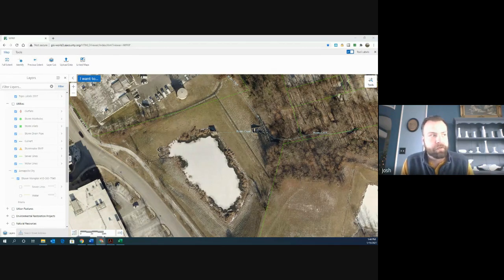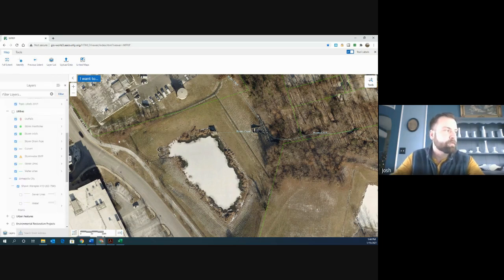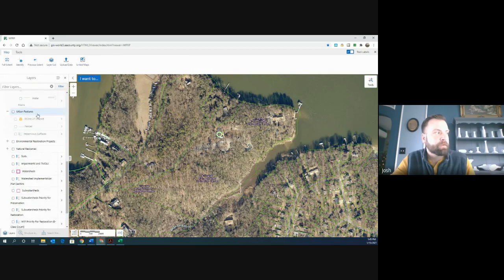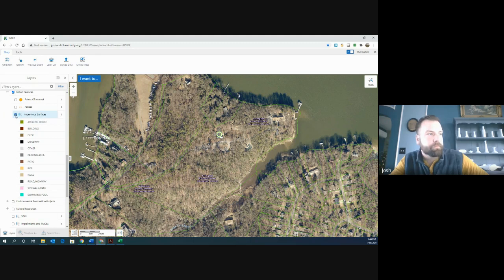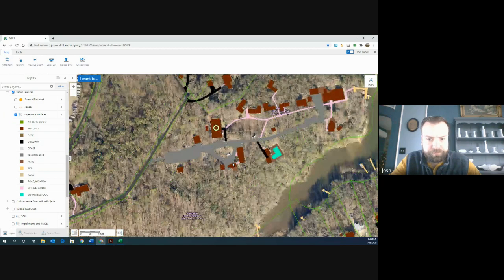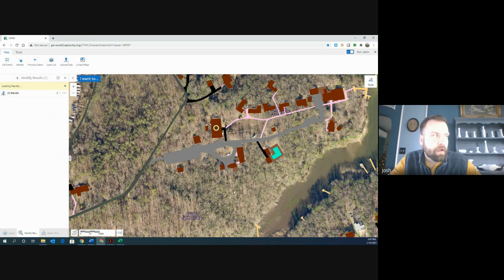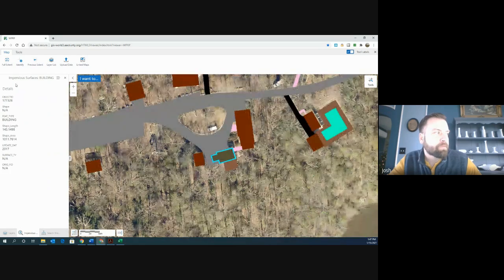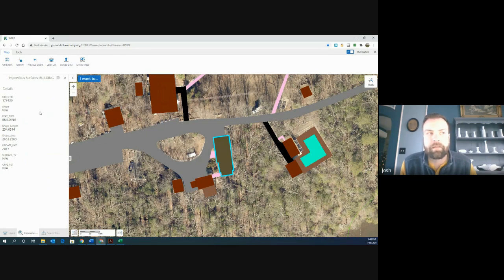7 Using Layers Urban Features